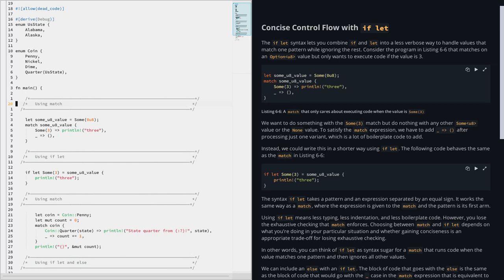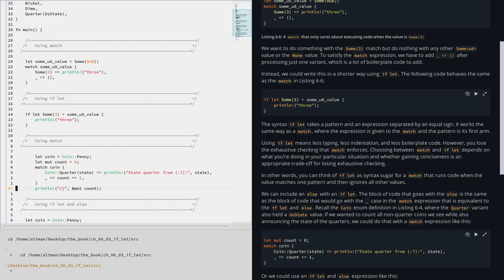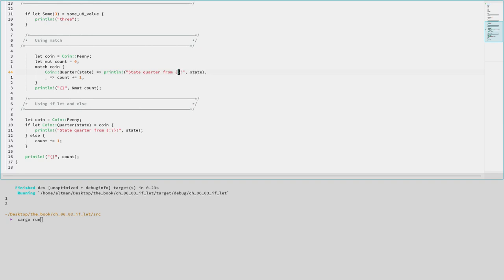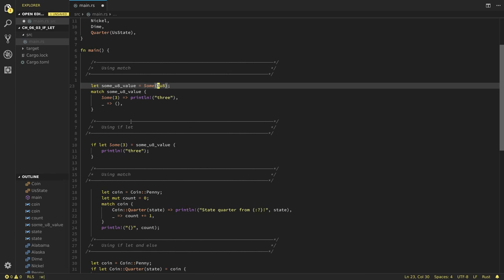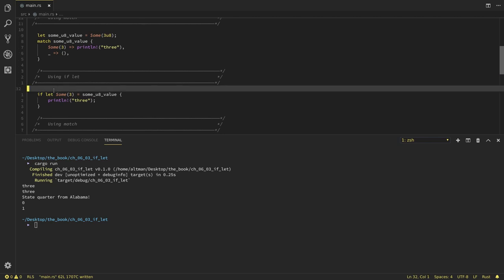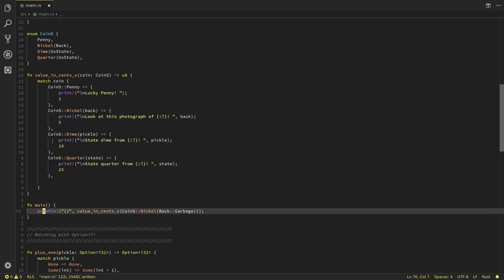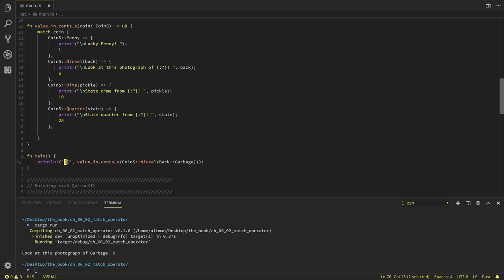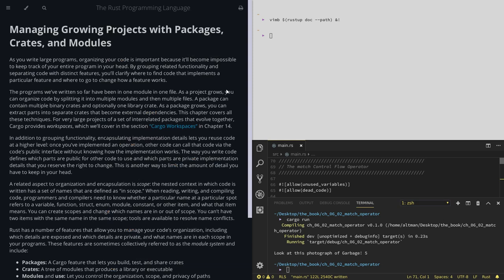Rust Lang Book Ch 06 — 03